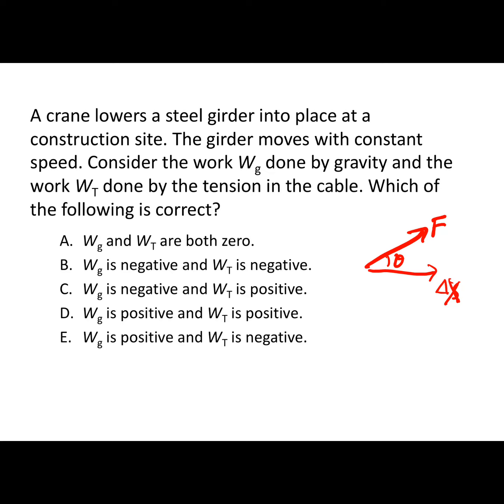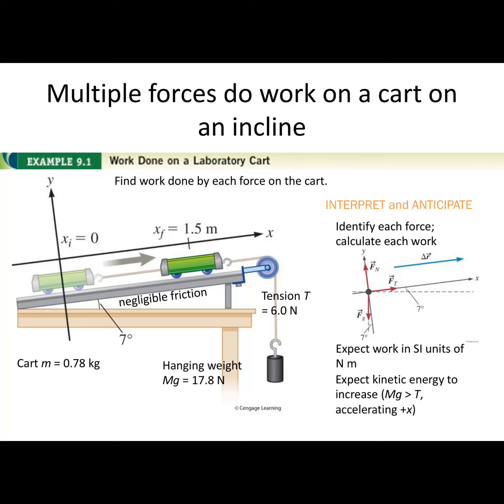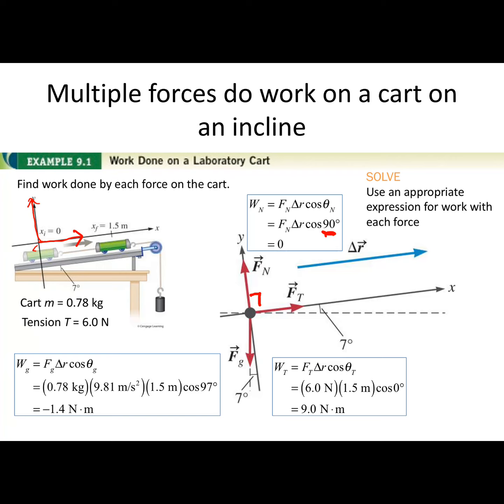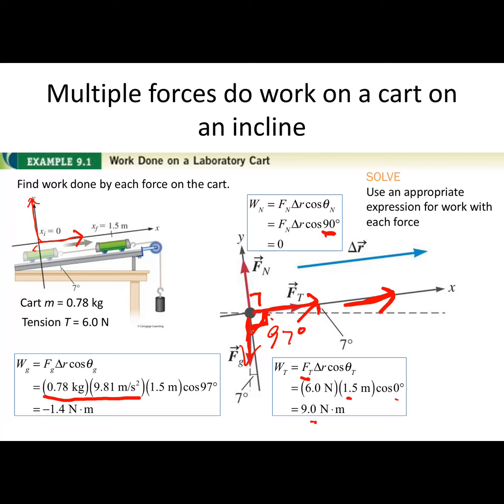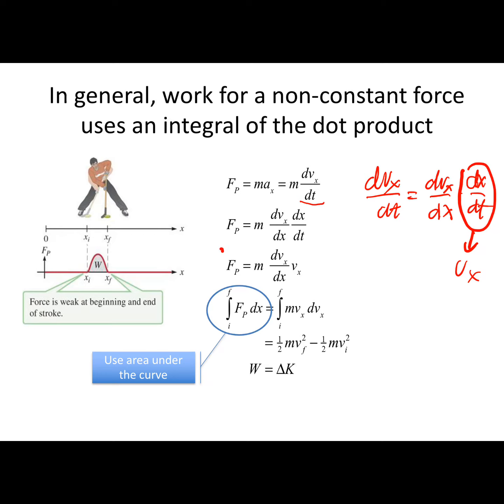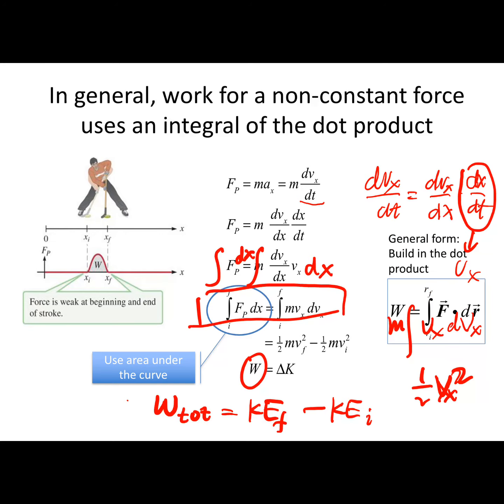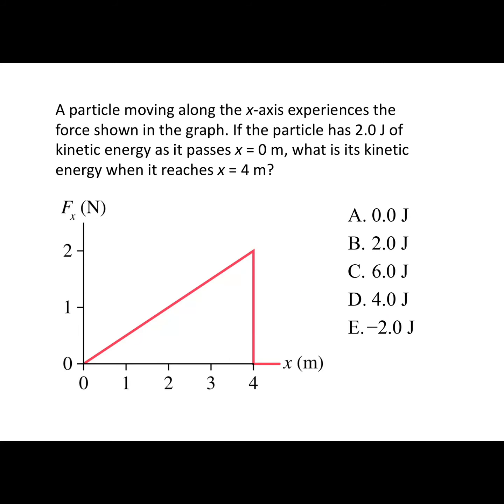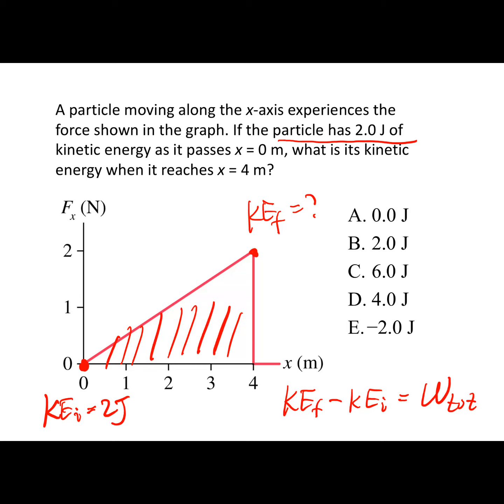Chapter 7 Energy Lecture part2